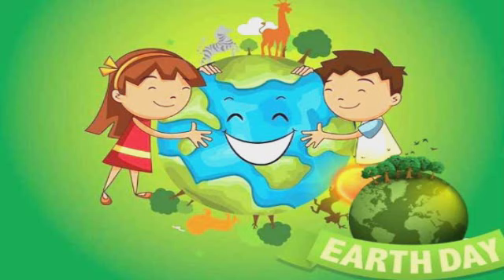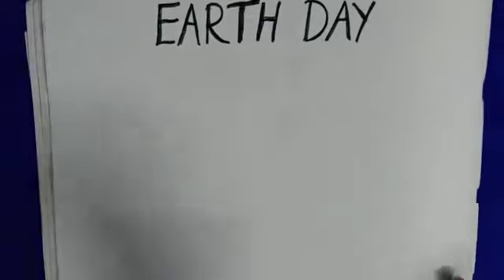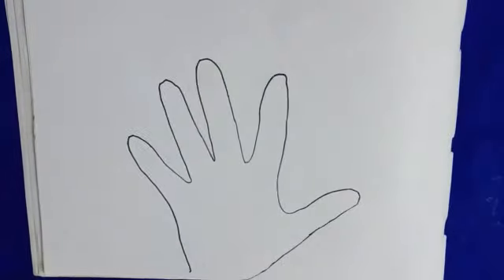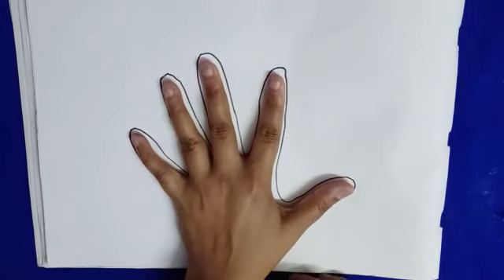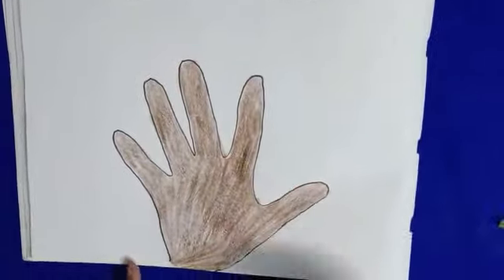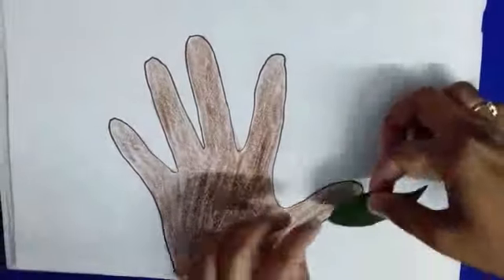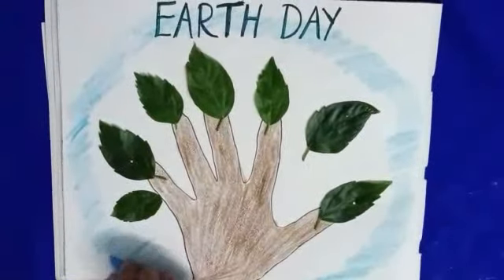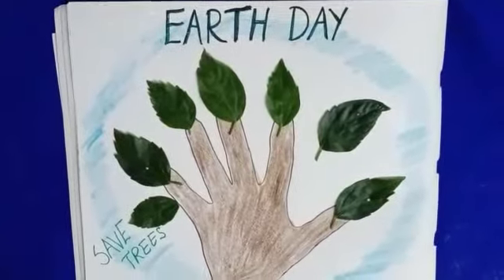Class NUR LKG UKG Earth Day Activity